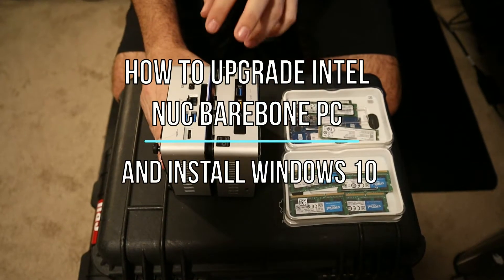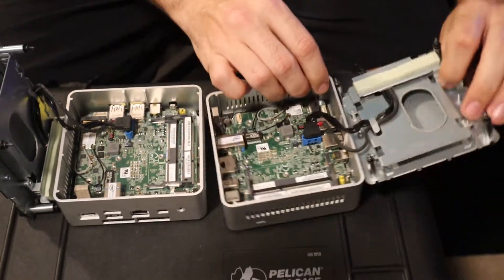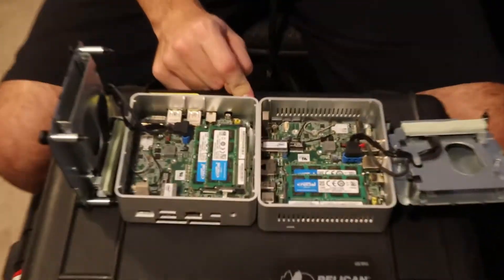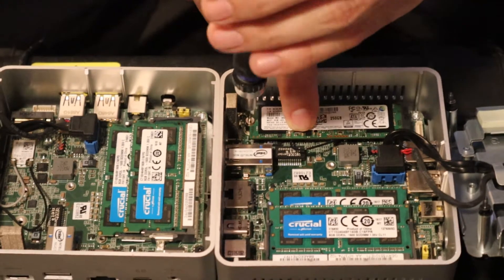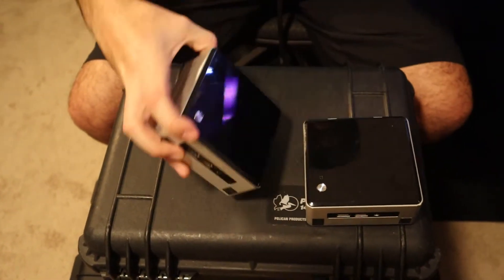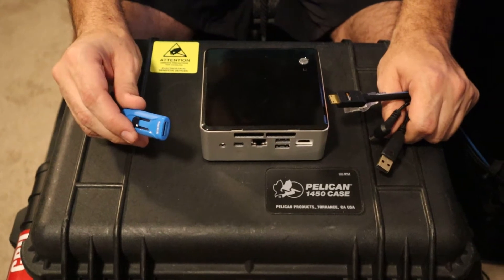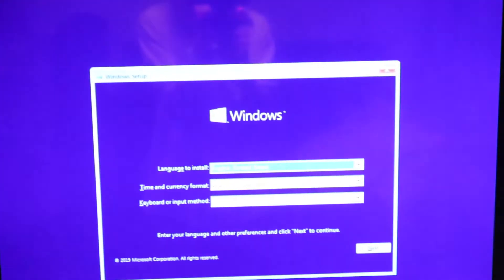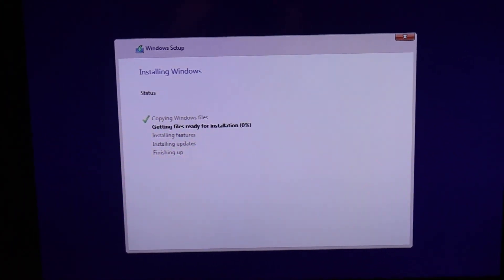How to Upgrade Intel NUC Barebone PC | Build Intel NUC Computer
In this video I will shop you how to Upgrade Intel NUC Barebone PC by adding your hard drive, installing memory then doing a windows 10 install so you can get the computer add ready to use.

==Hardware/Parts in this video==
Intel NUC
Memory 16GB
NVMe M.2 Drive